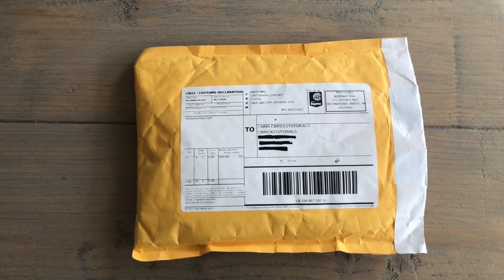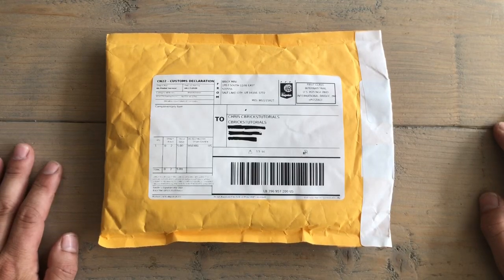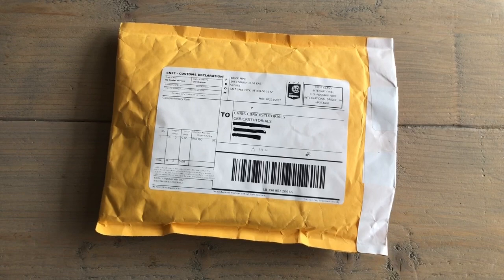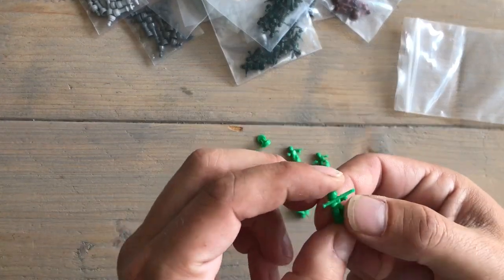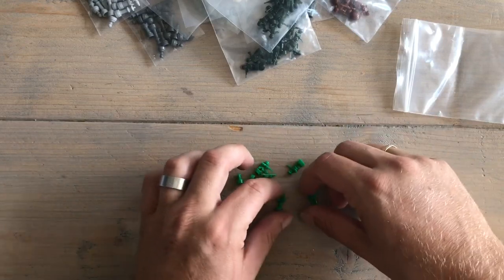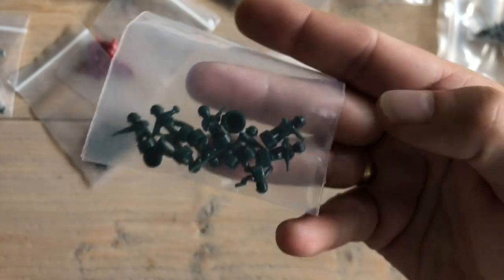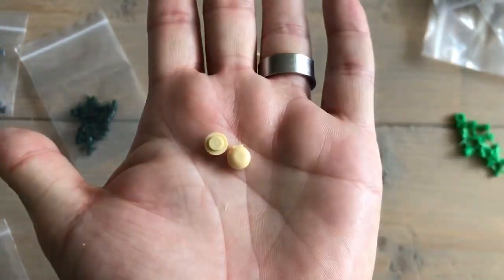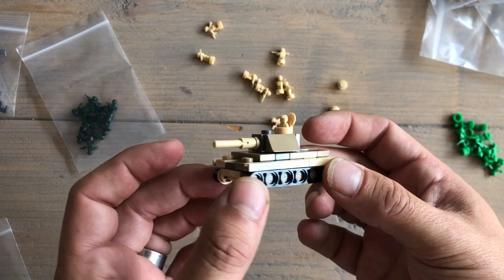WW2 Lego Diner Table Ta... nope. BrickMini review video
In this video I will do a review on BrickMini.com products... sitting on my dinner table... my favorite Lego building place in my house.

If you want to see more from BrickMini or buy thier products?
Or check out their Instagram account and give them a follow

Need parts to build you own model or moc? Check out if I have them in my Bricklink store:

For OmahaBricks building instructions or sticker packs shown in this video you can go to the website from OmahaBricks.